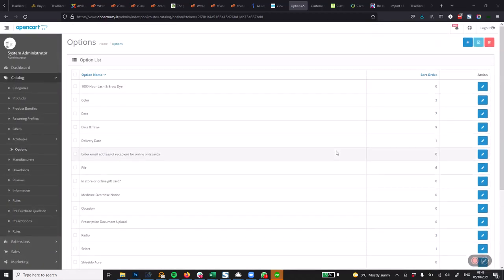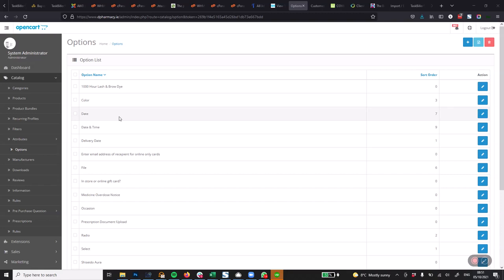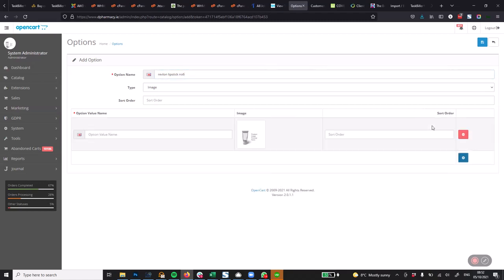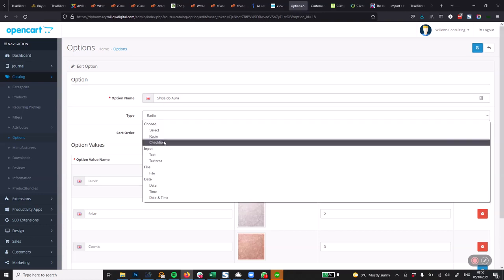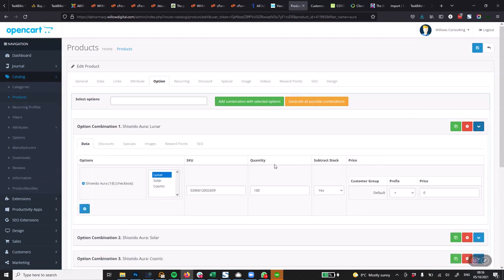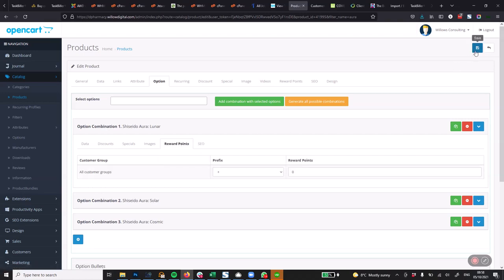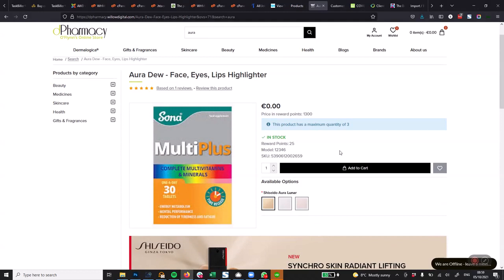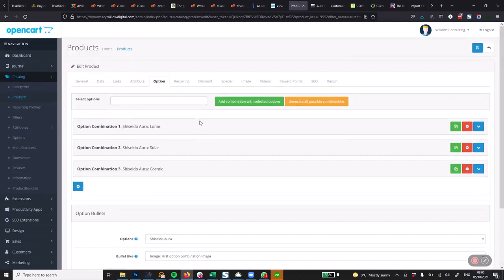How to setup opencart options - with devmantools option plugin